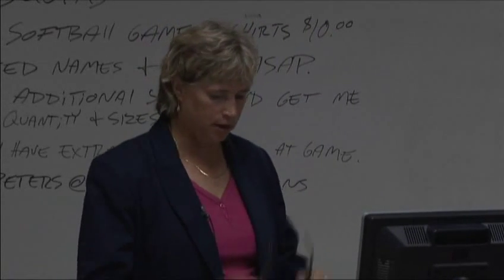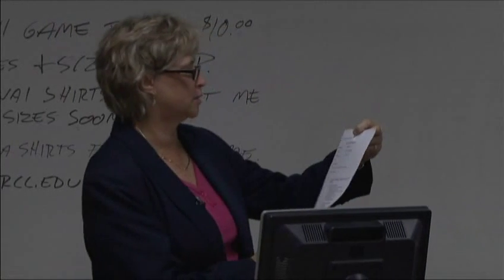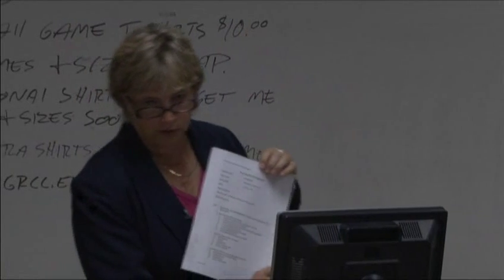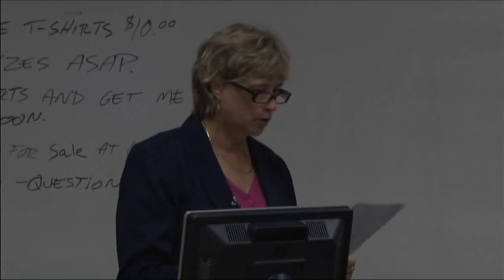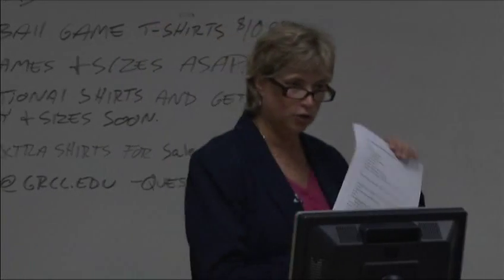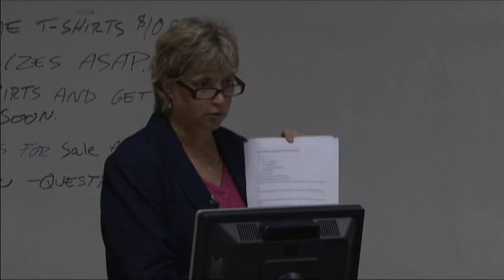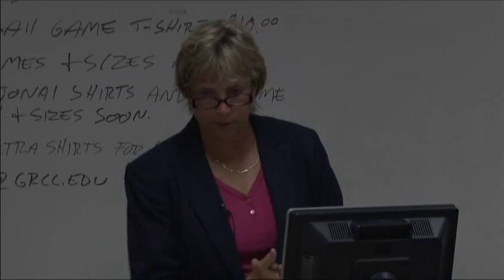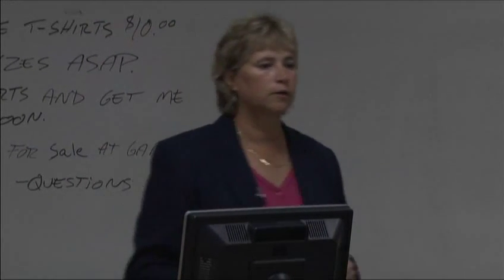Criminal Justice Speaker Vicki Seidl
Vicki Seidl, Senior Attorney of the Juvenile Division for Kent County, presented to a GRCC criminal justice class on July 28, 2010.